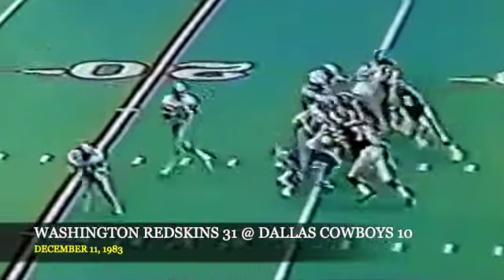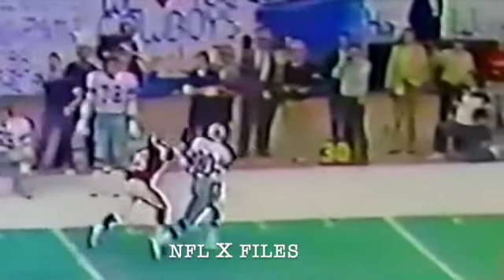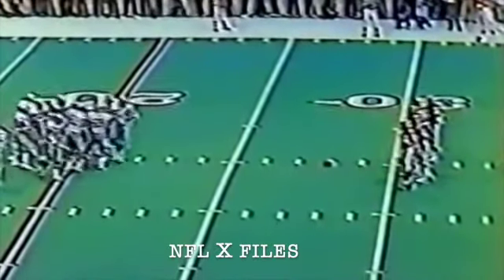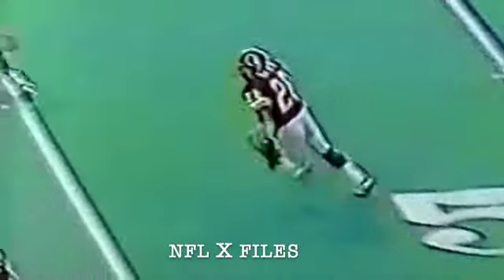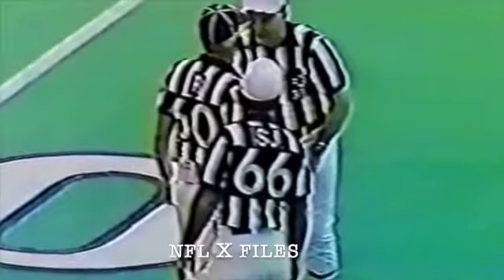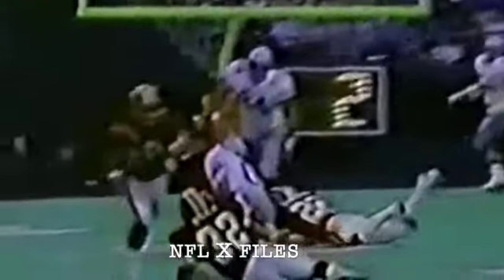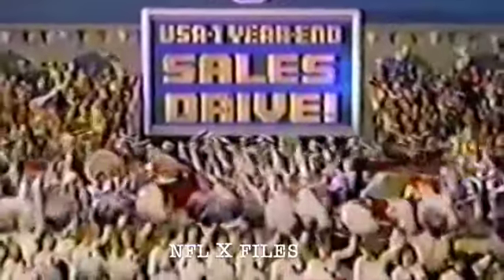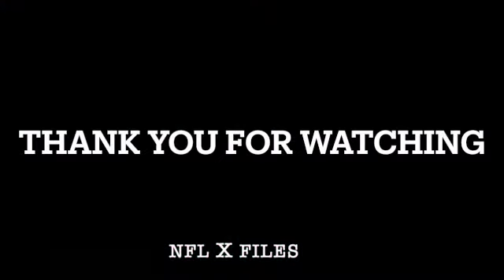DANNY WHITE CHASES DOWN DARRELL GREEN?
THE PLAY WAS OVER AND DARRELL WASN'T AT TOP SPEED BUT STILL IMPRESSIVE